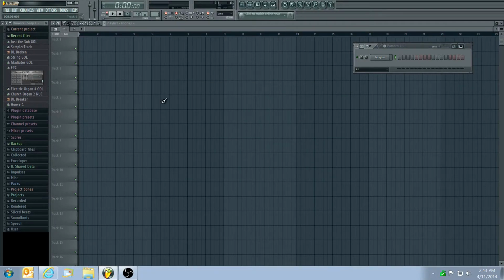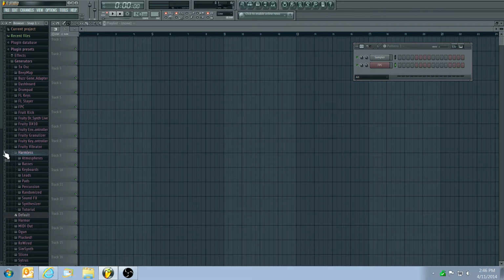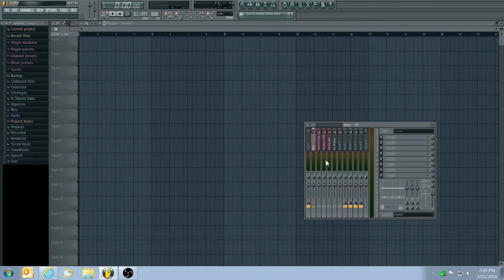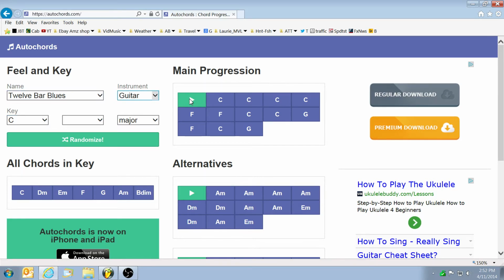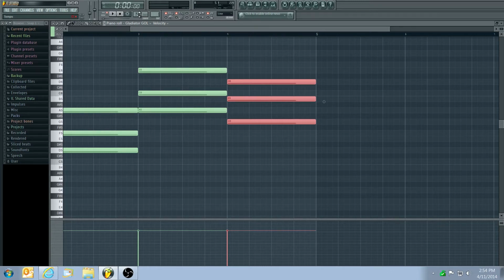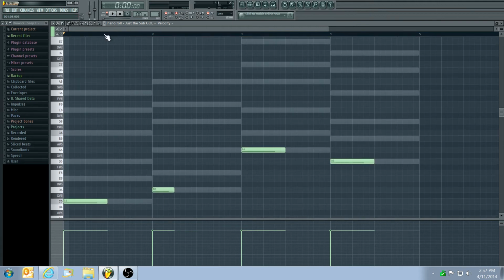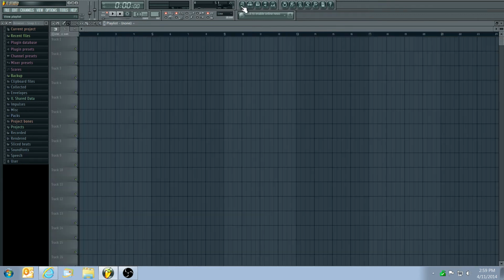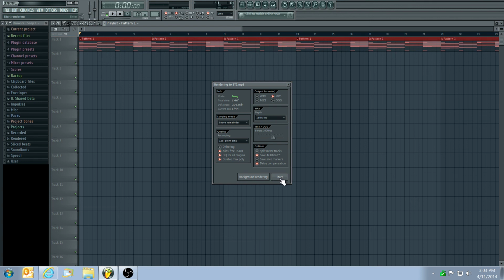FLStudio Backing Track Tutorial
How to make a simple backing track for guitar or bass with FL Studio 11 Demo version